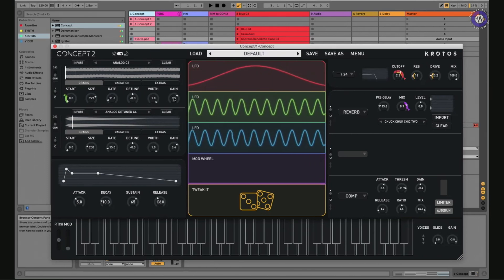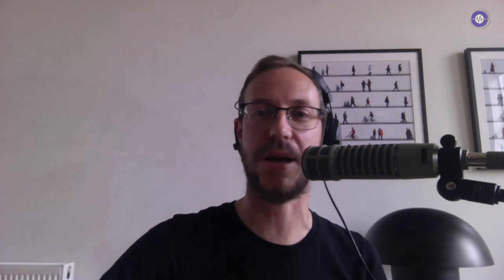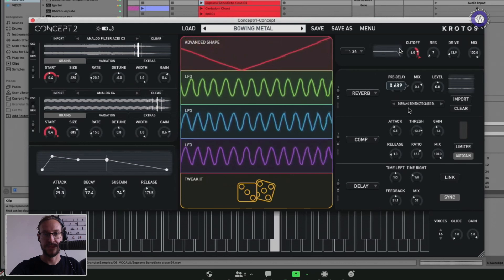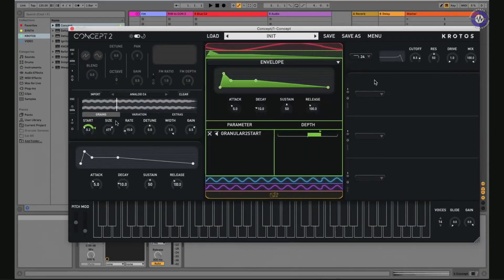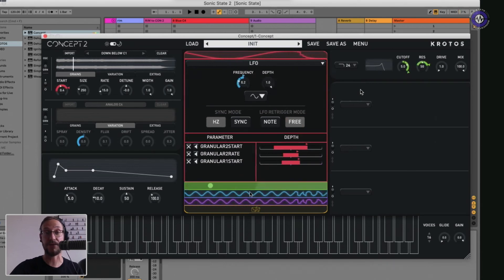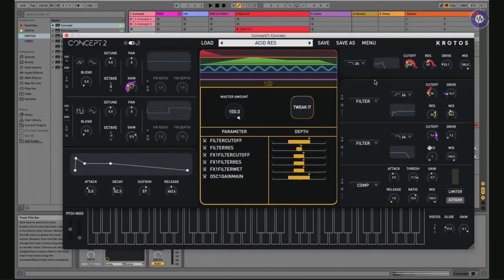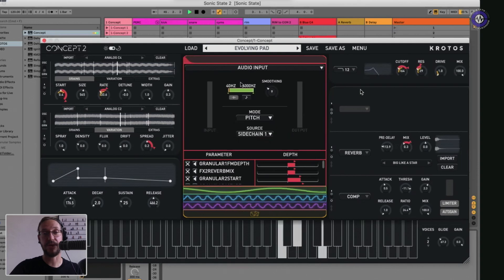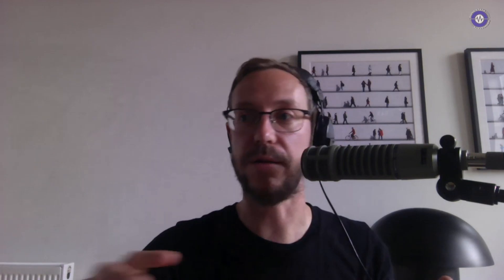Krotos Concept2 Synth - Presentation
We take a look at the new features of the Krotos Audio Concept 2 synthesizer plug-in which has just been released. An update to the original Concept which won our NAMM 2019 best software, it expands on the capabilities with a new Granular Oscillator type, extra filters, more simple routing options, extra filter types, plus and expanded FX section and more convolution presets.

Matt takes us through the new features as well as highlighting some of the existing ones.